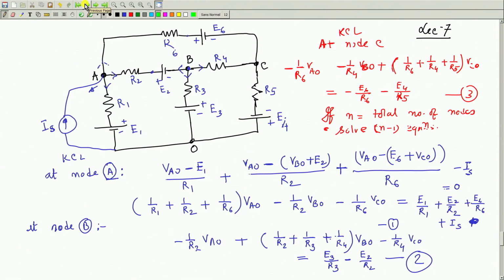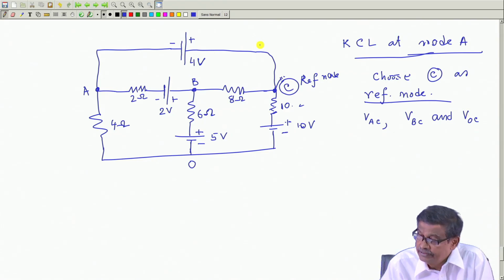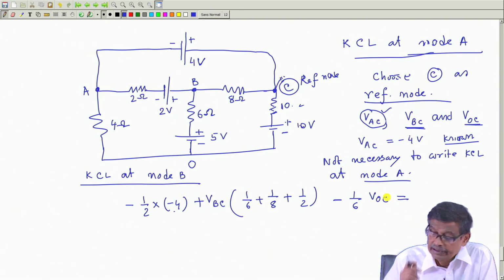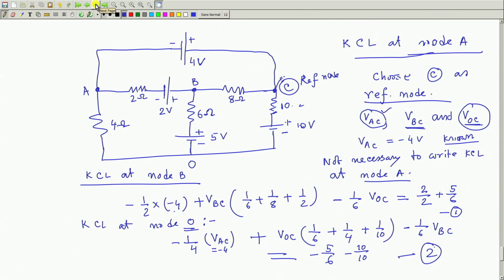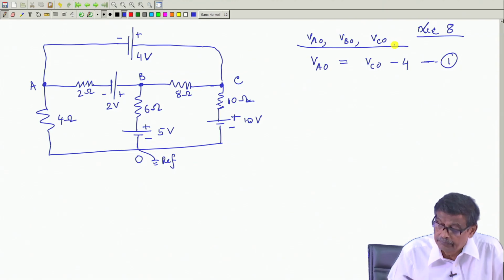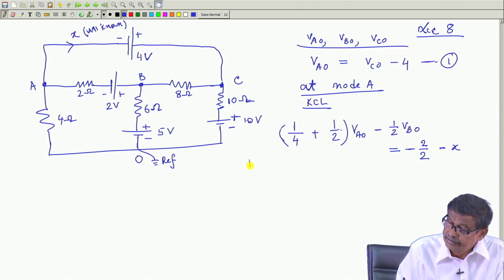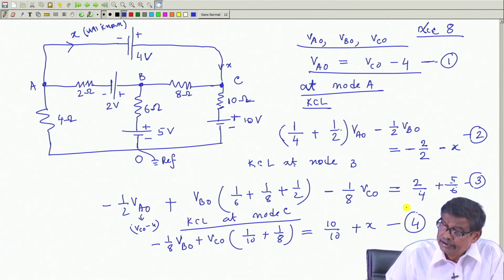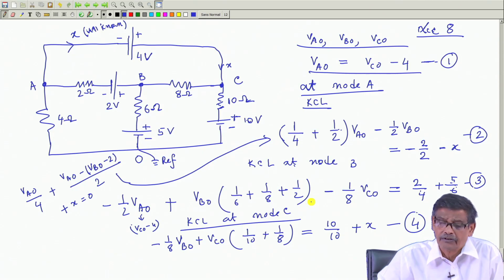Lecture 08: Nodal Analysis - III